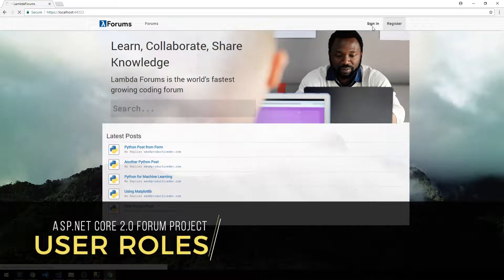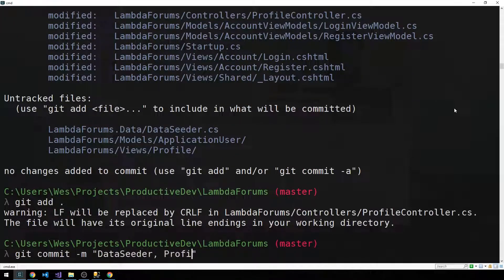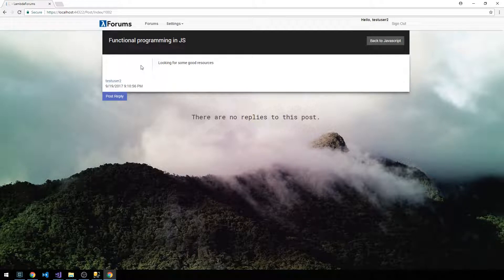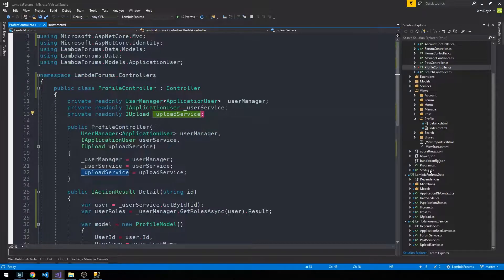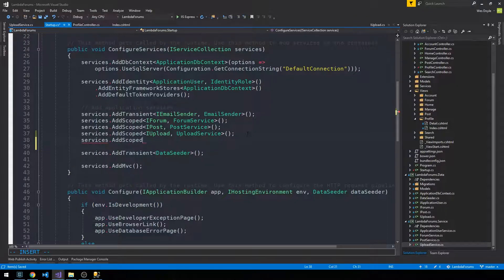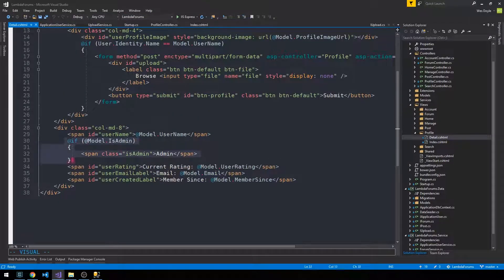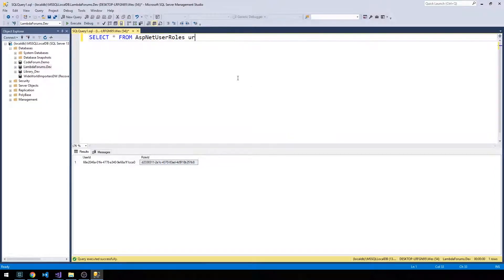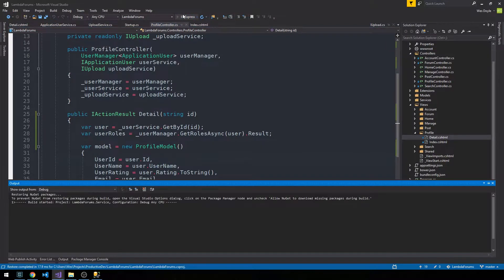ASP.NET Core 2 MVC Forum | 26 | User Roles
In this episode, we start adding User Roles!